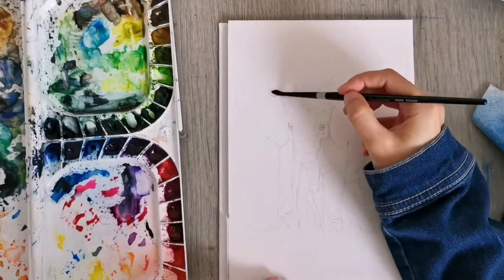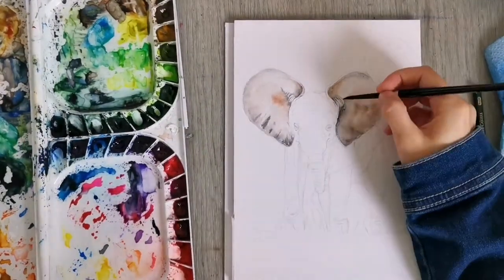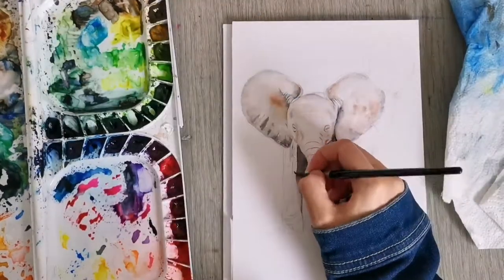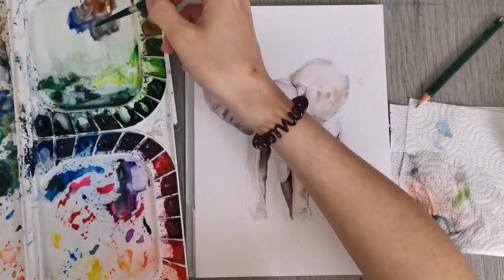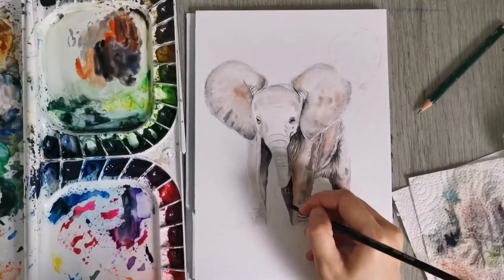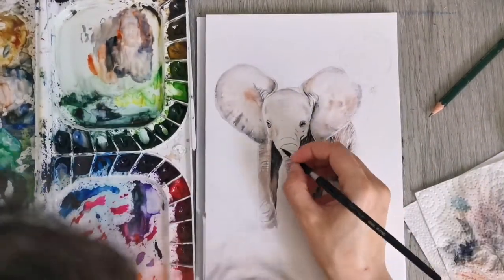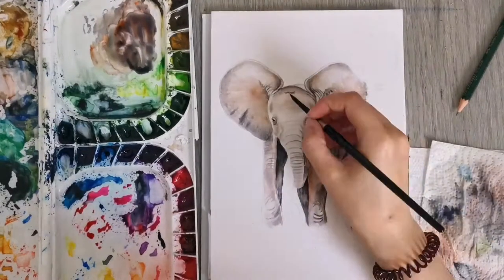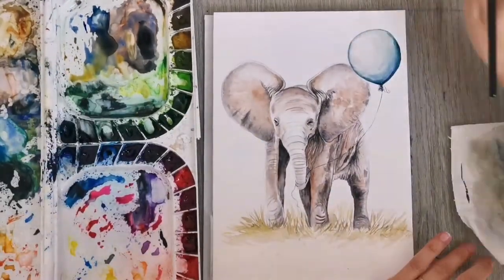Nursery decor - painting a baby elephant in watercolour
I painted this cute little baby elephant using watercolor to decorate what is sone to be our nursery corner :).

and then added a little balloon to make it eaven more cute.

You are welcome to paint along with this tutorial if you like.

Materials:
- Mission gold watercolour paints
- silver black velvet watercolour brush
- hahnemühle britannia watercolour paper